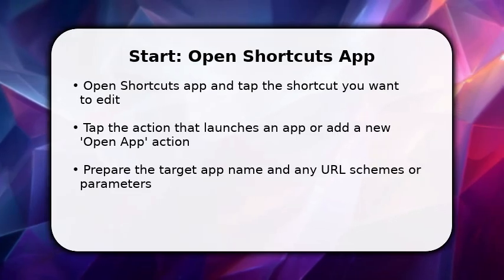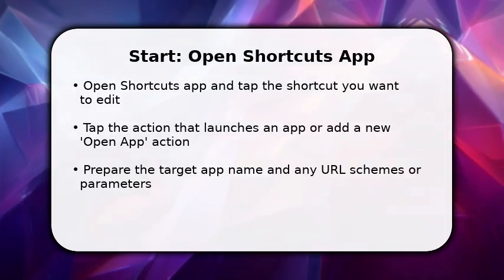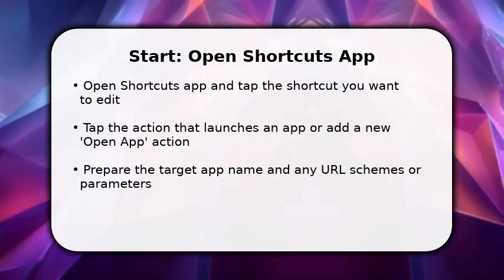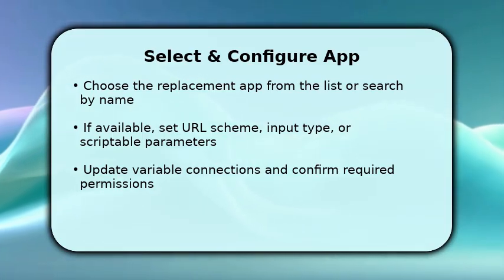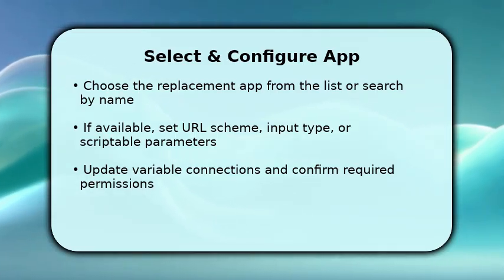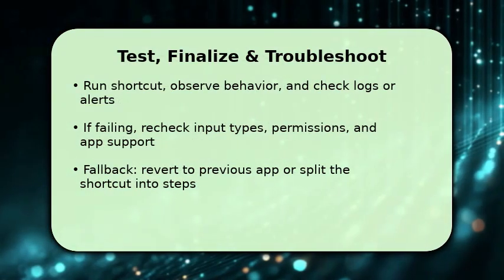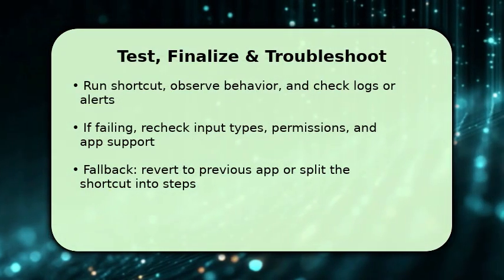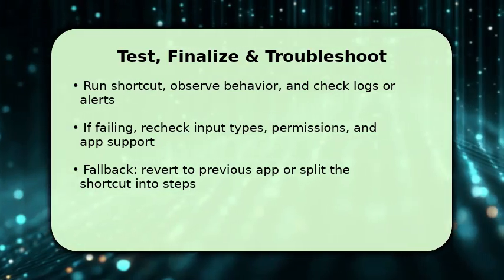How to Change App in Shortcuts - Full Guide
Discover the step-by-step process of changing an app shortcut on your device with our comprehensive guide. Learn how to easily manage and customize your home screen for a more efficient user experience.